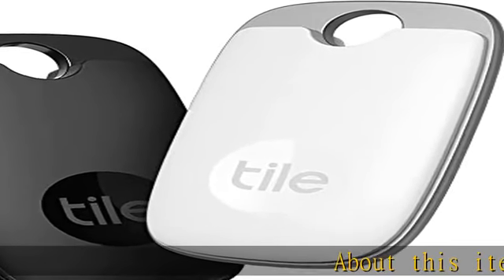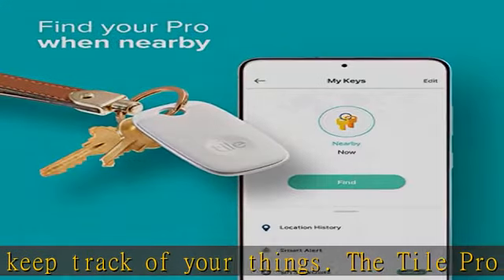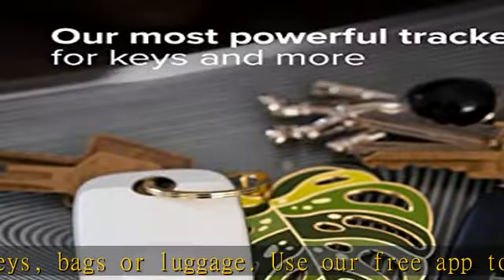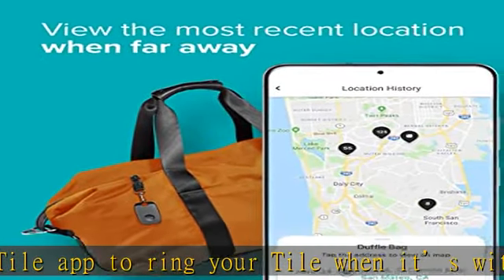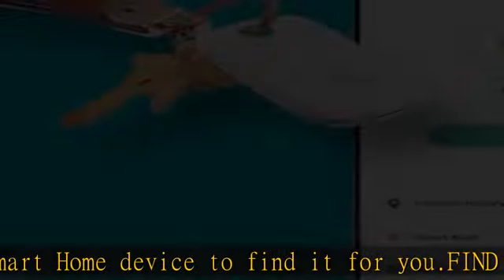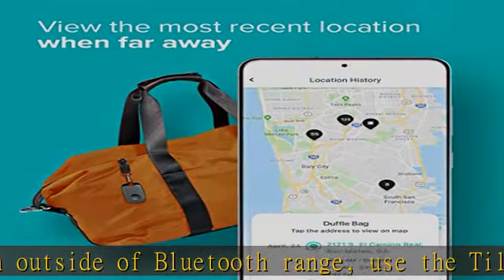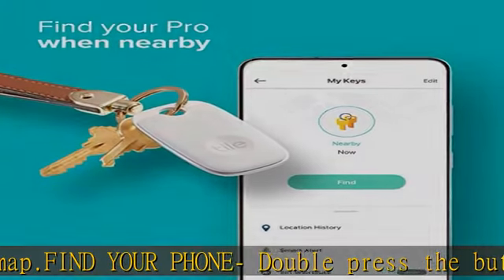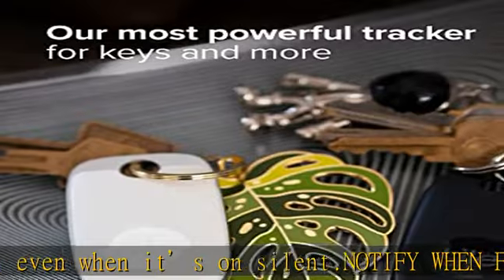Tile Pro (2022), 2-Pack (Black/White). Powerful Bluetooth Tracker, Keys Finder and Item Locator for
Tile Pro (2022), 2-Pack (Black/White). Powerful Bluetooth Tracker, Keys Finder and Item Locator for Keys, Bags, and More; Up to 400 ft Range. Water-Resistant. Phone Finder. iOS & Android Compatible